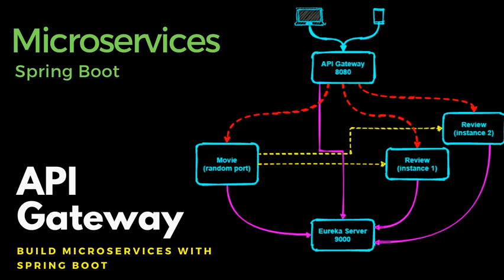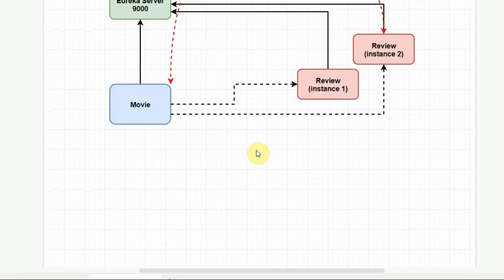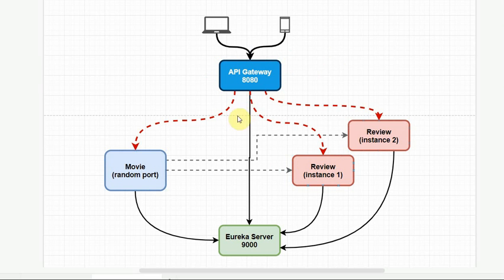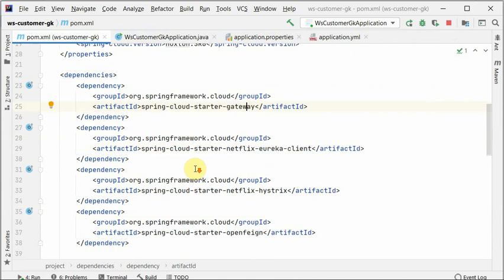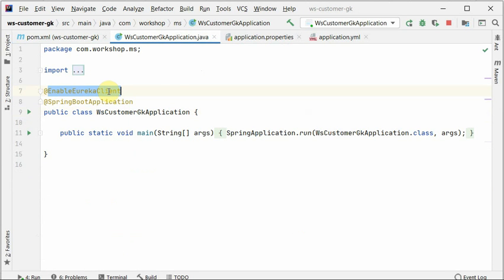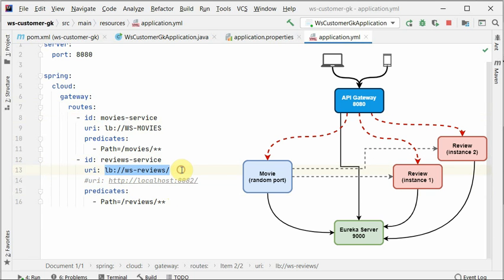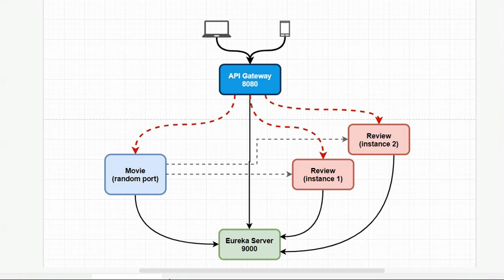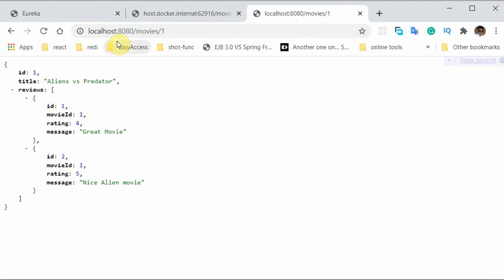API Gateway - Gatekeeper - Build Microservices with Spring Boot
What is API Gateway?
What is Gatekeeper?
How microservices hide behind a gatekeeper?